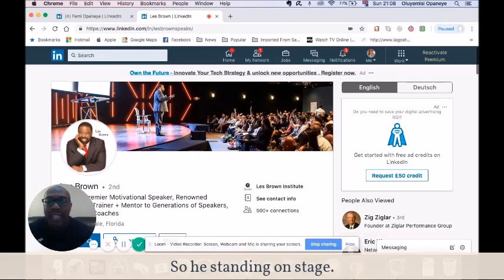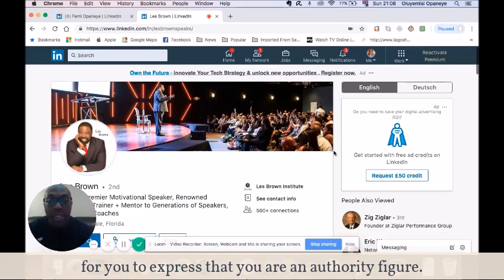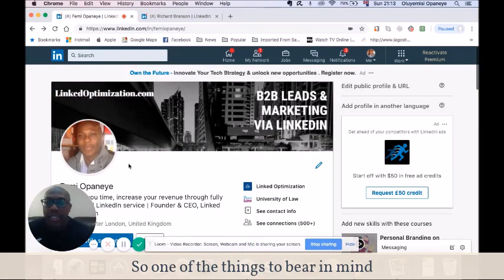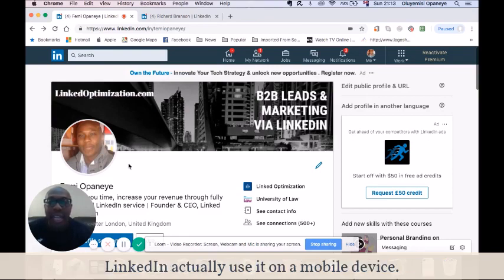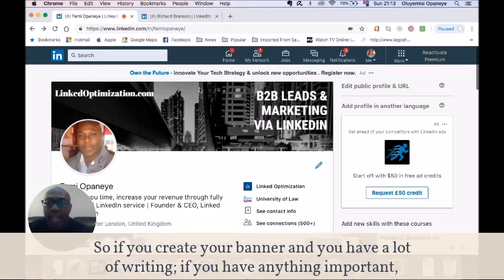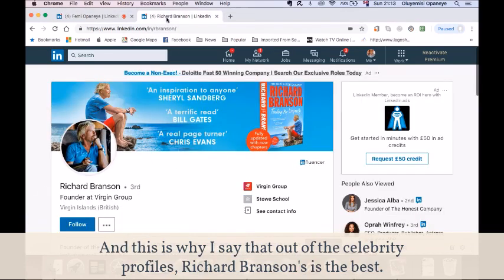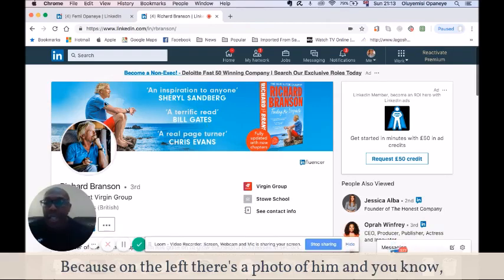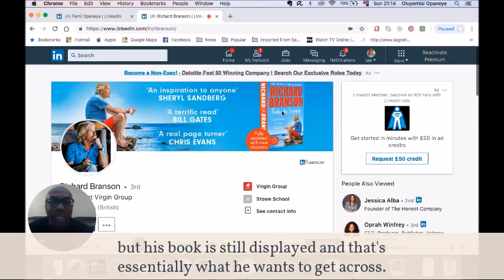LinkedIn video banner series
All you need to know about LinkedIn banners - and why they're important